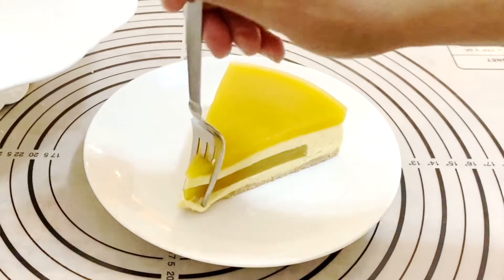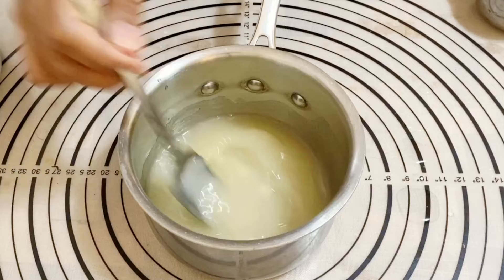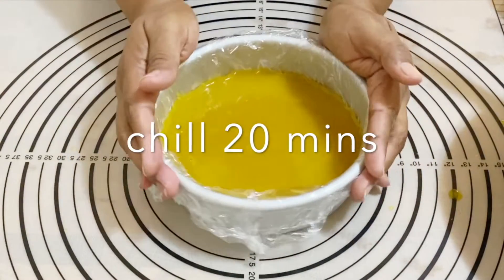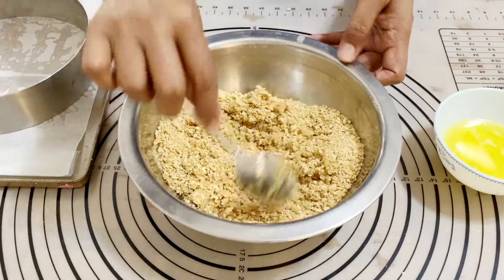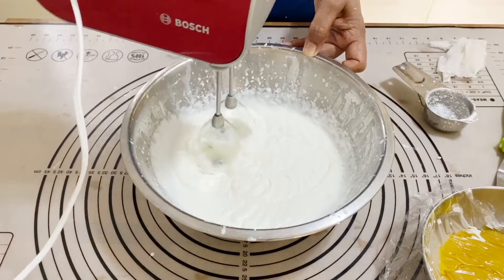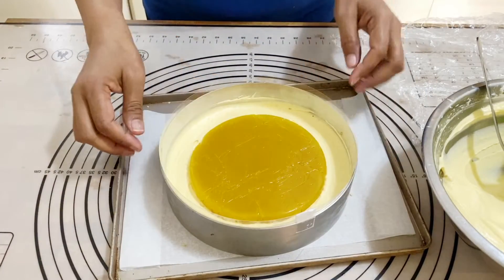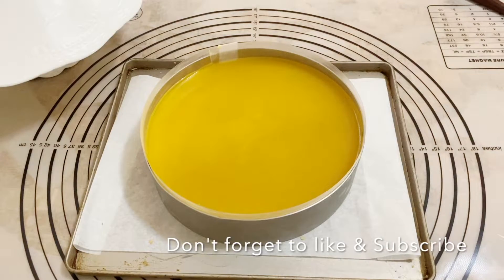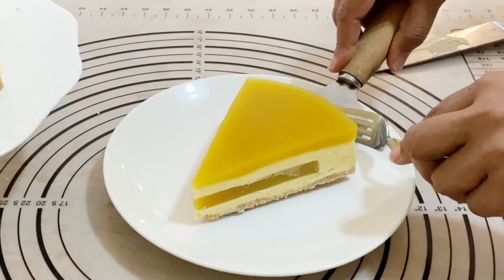Mango Mousse Cake with Jello Insert - Eggless Mango Mousse Cake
MANGO MOUSSE CAKE WITH MANGO JELLO INSERT (EGGLESS) (recipe below)
The exotic entremets dessert cake is an absolute show stopper! Delicious mango mousse cake with mango jello in the center and the top. A surprisingly simple and easy recipe to make.

Ingredients
Mango Puree
▢3 (650 g) Mangoes large
Jello
▢1 cup (250 g) Mango puree
▢¼ cup (50 g) Sugar
▢1 ½ cup (350 ml) Water
▢1 tbsp Agar-agar

Cookie crust
▢8 oz (200 g) Cookie crumbs
▢1 tbsp Sugar
▢¼ cup (60 g) Butter unsalted, melted

Mousse
▢1 ½ cup (380 g) Mango Puree
▢1 ½ cup (360 ml) Whipping cream 38% +
▢2 tbsp Agar-agar

u9sZ6E80qx